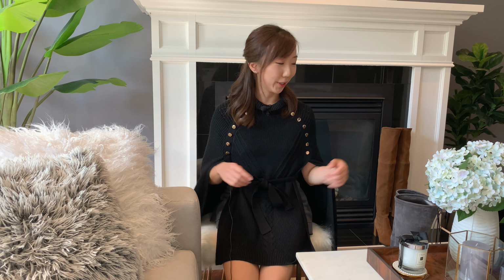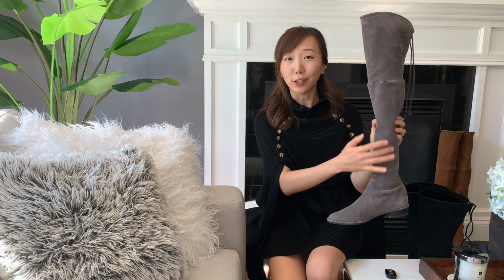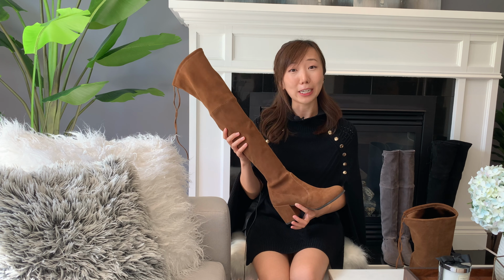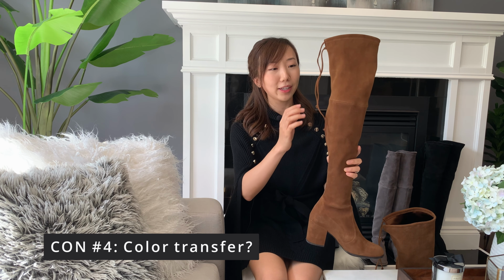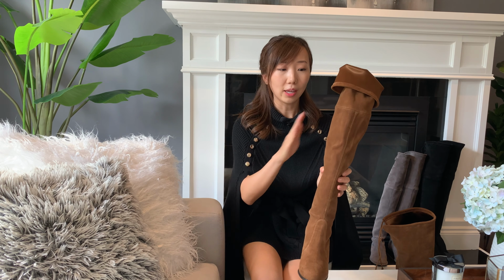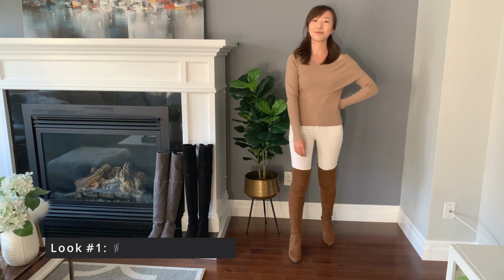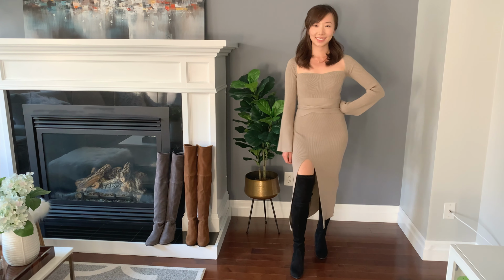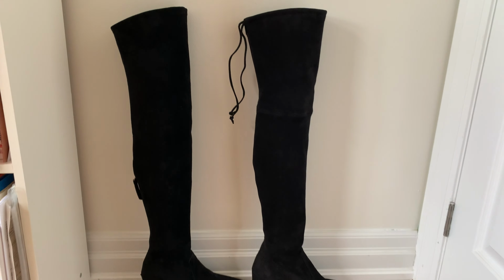How to Style Over the Knee Boots! Stuart Weitzman Lowland Tieland Boots Review + THE BEST DUPE!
We're gonna talk about the Stuart Weitzman Over the Knee (OTK) Boots (Lowland, Tieland) REVIEW! (I own the Grey lowland boots and the Black and Walnut suede Tieland, in a size 7).
I'll also show my favourite 4 ways to STYLE over the knee boots for fall/winter, How to PROTECT and CARE for your boots, and last but certainly not least, the BEST Stuart Weitzman DUPE (for a fraction of the price!) that fits snugly around your legs!

00:00  - Intro
01:14 - Stuart Weitzman OTK Boots Review (4 Pros/4 Cons)
04:30 - How to Protect and Care for your boots!
05:35 - 4 FAVOURITE WAYS TO STYLE OTK BOOTS!
06:40 - The BEST SW Tieland DUPE!

They come in Black, Tan and Taupe! I own the Black and Tan and love them both!

Products mentioned in Care section:
1. Saphir Invulner Waterproofing spray
2. Boot+ Rescue Wipes
3. Suede cleaning kit

Outfits:
Look #1: Top- Shopbop (old) - similar Jeans: Frame Denim
Look #2: Tank - Aritzia, Shorts - old, Cardigan- Aritzia

♡ About me
"Keep your head, heels and standards high." – Lola Stark
Hi everyone! I'm Jane. I do videos on fashion (pairings, lookbooks, reviews, hauls), luxury and shopping mindfulness. I love creating looks that are feminine and classic (with a twist). Fashion is art that you can wear. Often, what you wear and how you present yourself to the world can give you the confidence to be your best self. That is what fashion helps me achieve, and I hope it can achieve the same for you.
Thanks for letting me share my style and musings with you. :)

Stock Video By imotivation from Pixabay